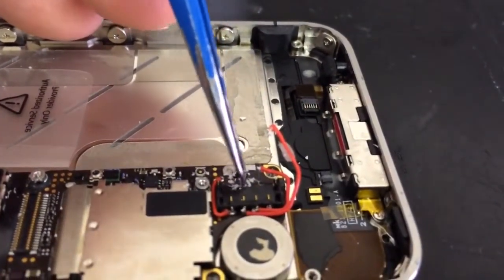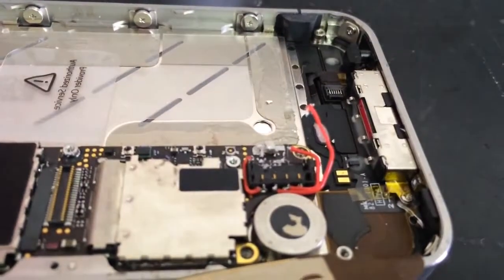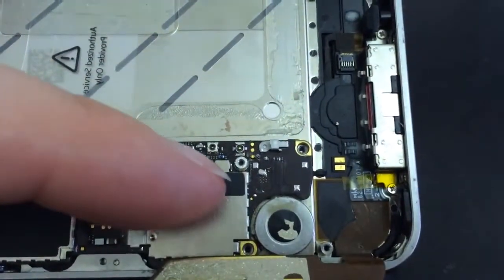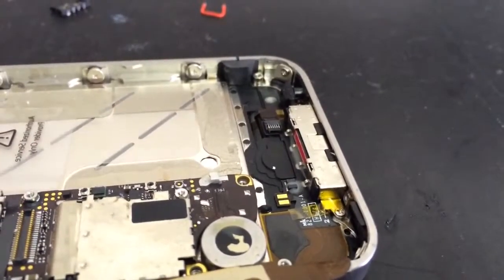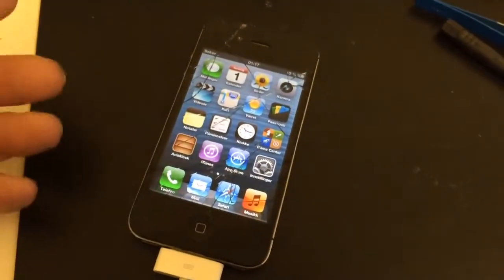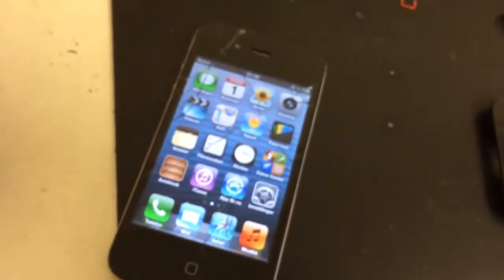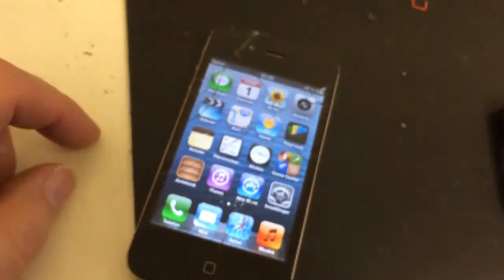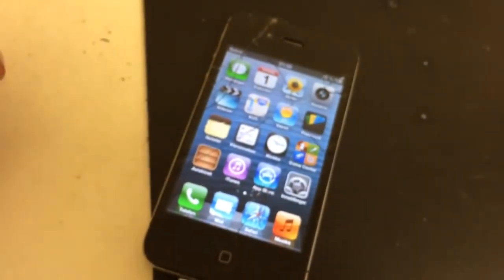iPhone 4s sent from Norway needing battery connector repair - The Computer Room Nottingham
Serving Nottingham Derby and Leicester with computer service for pc
and mac.

This is showing an iPhone 4s sent to us from Norway needing battery connector repair.

This movie is for showing an example of what The
Computer Room Nottingham can do for any
issues you may have with computers, iphones and ipods.
It was made by Leon Stacey and is no
way a guide of how repairs can be performed by anyone
else and to that end, The Computer Room Nottingham
and Leon Stacey cannot be held responsible for
anything that happens from you undertaking repairs
terms-and-conditions.